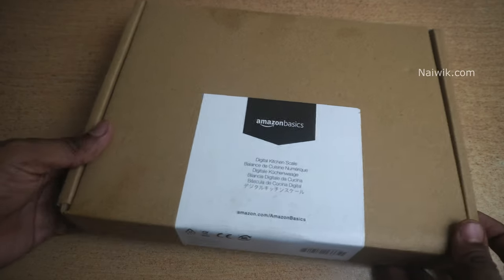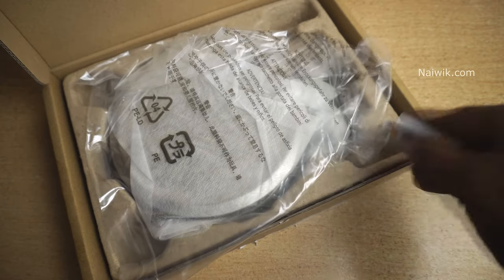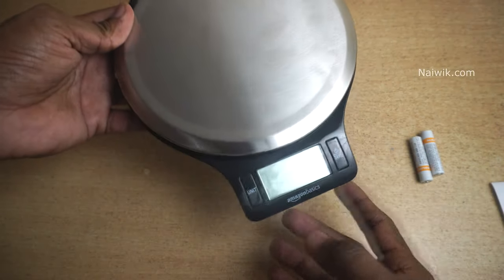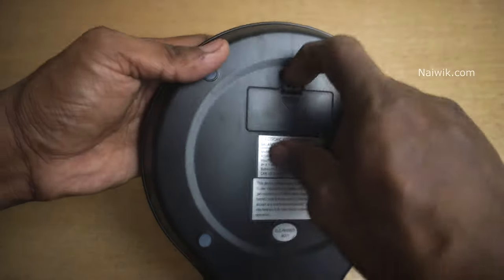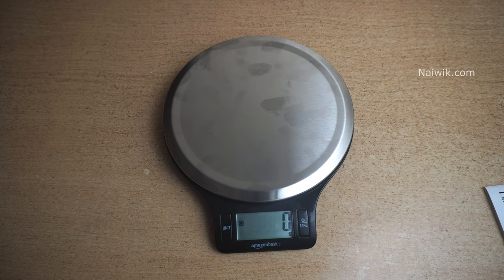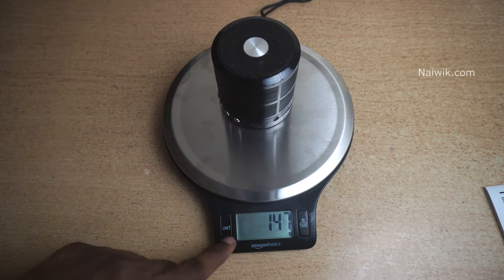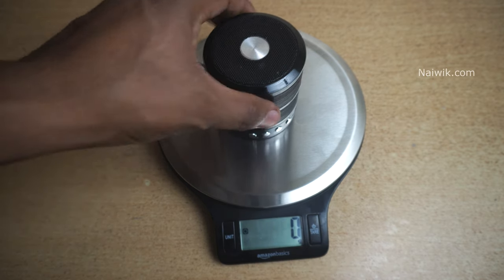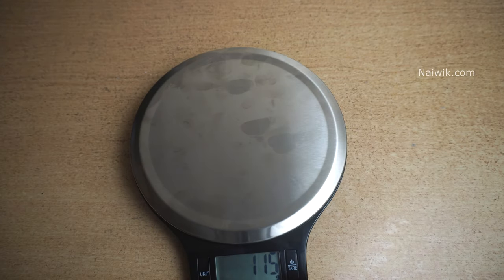AmazonBasics Stainless Steel Digital Kitchen Scale with LCD Display || Unboxing